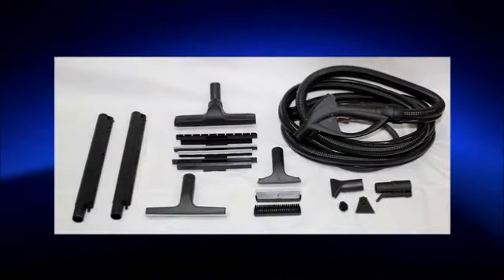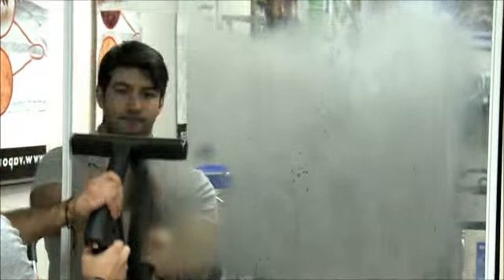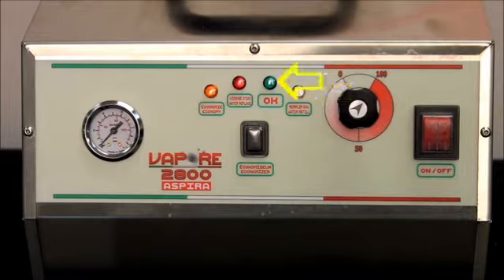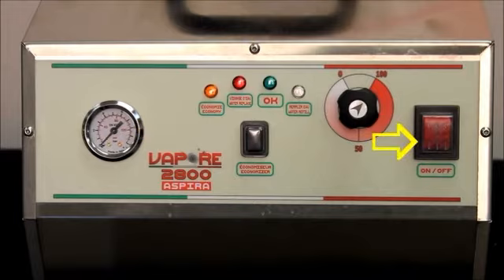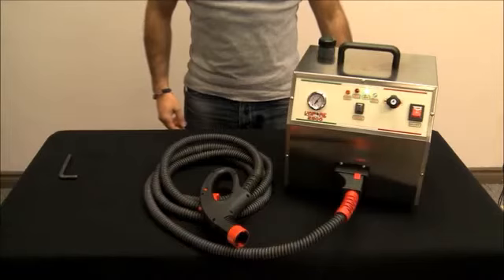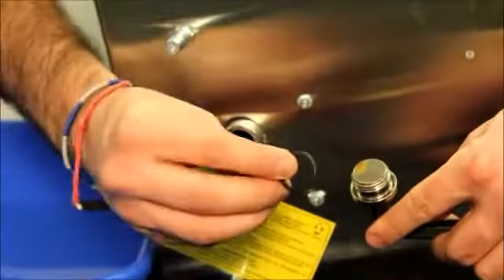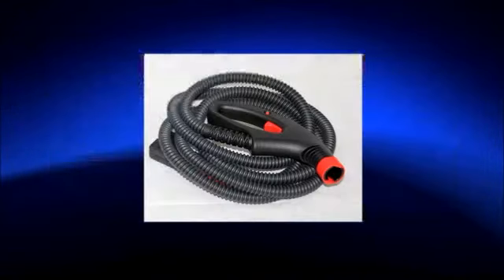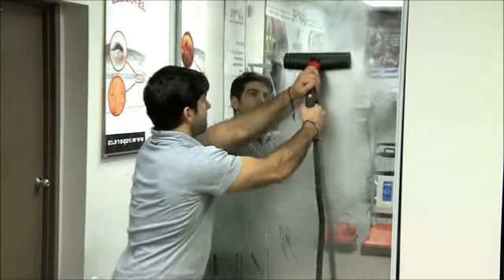Ecological Dry Vapor Cleaning System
Vapore 2800 Aspira